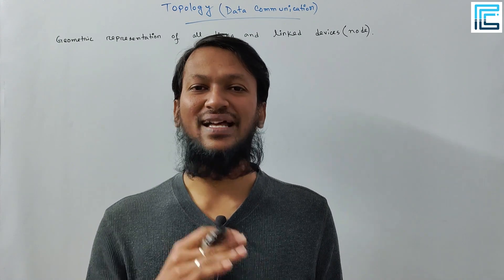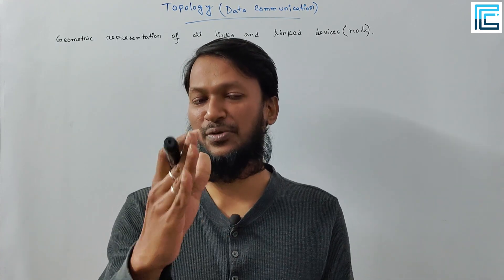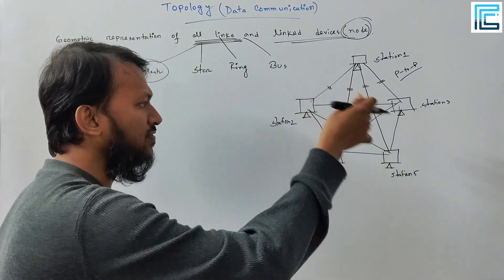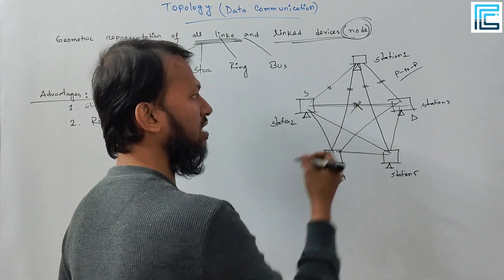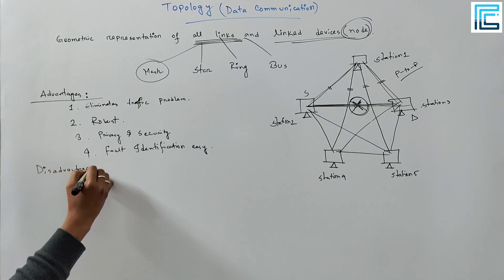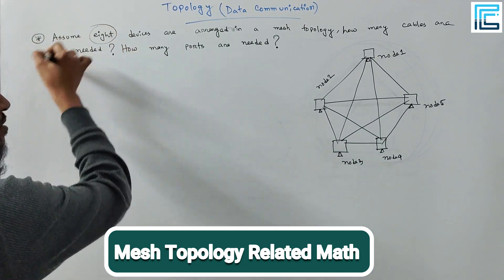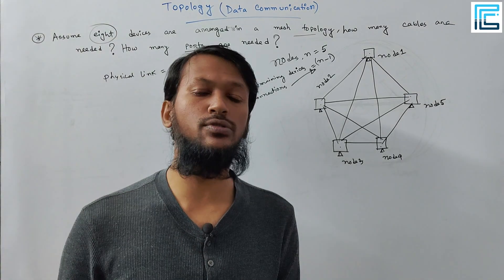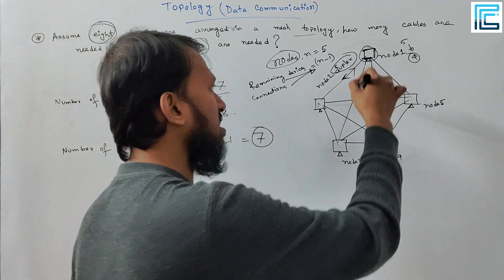Network Topology Bangla | Mesh Topology Bangla | Number of Connection using Mesh Topology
9. অধ্যায় - ২ - কমিউনিকেশন সিস্টেমস ও নেটওয়ার্কিং : মেশ নেটওয়ার্ক (Mesh Network)
০২.১০. অধ্যায় ২ : কম্পিউটার নেটওয়ার্ক - মেশ টপোলজি (Mesh Topology) [JSC]
6. অধ্যায় - ২ - কমিউনিকেশন সিস্টেমস ও নেটওয়ার্কিং : ট্রি নেটওয়ার্ক (Tree Network) [HSC]
নেটওয়ার্ক টপোলজি।। Network Topology।। HSC ICT Chapter 2
What is Topology? full Explanation | BUS, STAR, RING, MESH, TREE and Hybrid Topologies
What is a Mesh Network? Everything You Need to Know

✒️✒️ In this tutorial, we have discussed about Network Topology, Types of network topologies and mesh topology, one of the most popular topics in Data Communication in Bangla. Network topology defines the geometric representation of links and linked devices (nodes) in a network. There are some basic types of network topology which are Mesh Topology, Ring Topology, Star Topology, and Hybrid Topology. In this lecture, we focused on Mesh Topology as well as we found the number of cables or links, number of connection ports needed in a given network using mesh topology. We discussed every topic in depth for better understanding.

🎓🎓 This is one of the essential tutorials for beginners as well as advanced CSE students of Bangla Language.

💖💖 Welcome to *Free CSE Learning* Official YouTube Channel.

⚓ আমাদের চ্যানেলে থাকবে Computer Programming যেমনঃ C , Java, Java Script, Python, Matlab, HTML, CSS ইত্যাদি প্লে-লিস্ট যা বিগেনার ফ্রেন্ডলি।

⚓ এছাড়া কম্পিউটার সায়েন্সের মৌলিক কোর্সগেুলো যেমনঃ
✅ Data Communication
✅ Digital Logic Design
✅ Computer Graphics
✅ Machine Learning
✅ Statistics
✅ Data Structures
✅ Algorithm Design
✅ Object Oriented Programming (Java, C++, Python, JavaScript etc)

সহ গুরুত্বপূর্ণ বিষয় নিয়ে অভিজ্ঞ শিক্ষক দিয়ে তৈরি সুবিশাল প্লে-লিস্ট যা আপনারা পাবেন সম্পূর্ণ ফ্রি-তে। ⚡⚡⚡

✍✍✍✍  তাহলে আজই যুক্ত হয়ে যান আমাদের  “ফ্রি সিএসই লার্নিং“ - *Free CSE Learning* YouTube চ্যানেলে।

*Free CSE Learning* is an Educational and non-stop entertainment service, where content is uploaded very frequently for viewers of Bangladesh as well as worldwide.